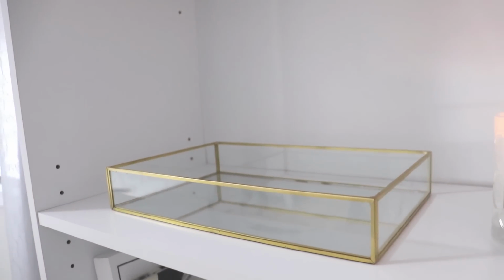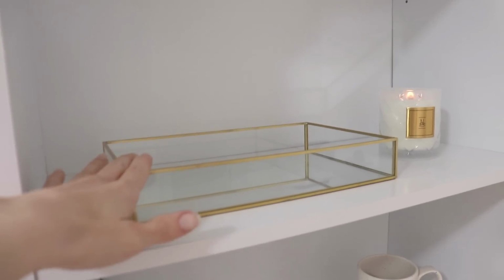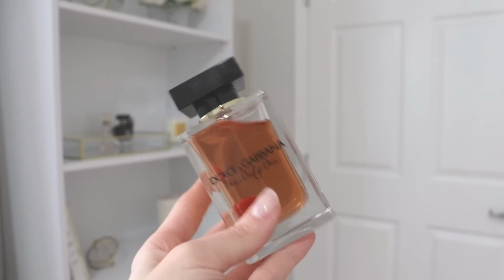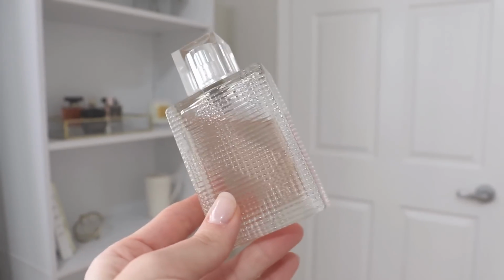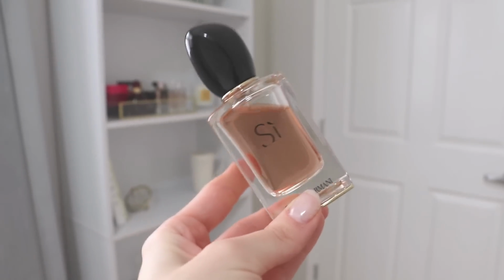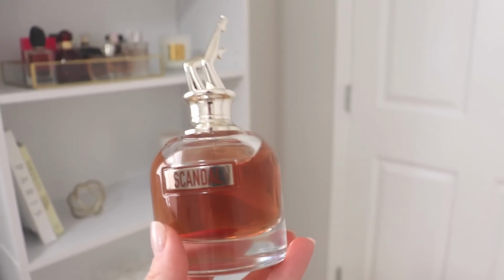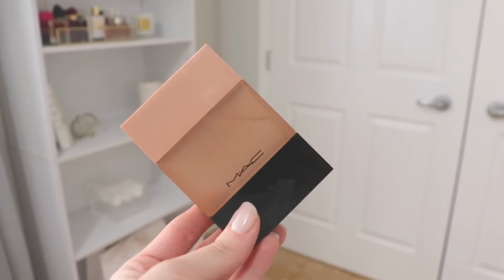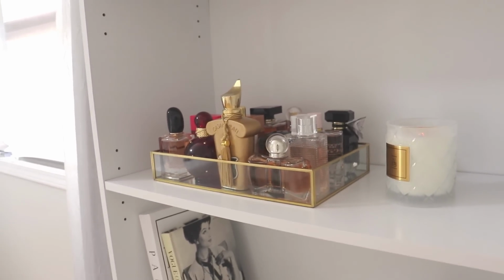Semi-Annual Perfume Declutter | Yep, For Real.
Hey guys!  So big disclaimer, I know I said I would wait until the end of the year and do one massive declutter, but there are simply some perfumes that don't require me to wait any longer.  They are only taking up space and room and not getting worn and I have known for a while that these can safely go with no regrets.  So it's time to pass them along!

Shop FragranceBuy; the best place to get fragrances at a HUGE DISCOUNT - shipping to US and Canada.

Twisted Lily fragrances
Save 10% with code ILYTHIA10

https:/poshmark.ca/closet/ilythiamarie

Hi there!  I make videos about lifestyle, fragrance, & inspiration for your home & life.  I love all things beauty, fashion, fragrance and home decor related.